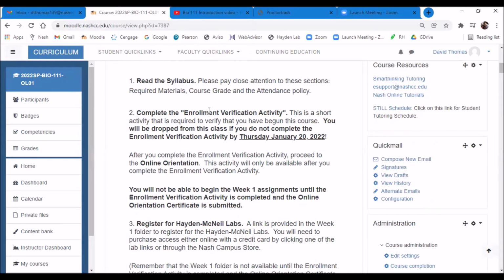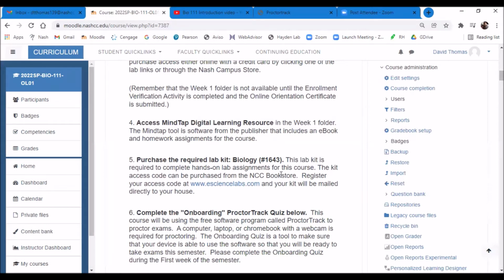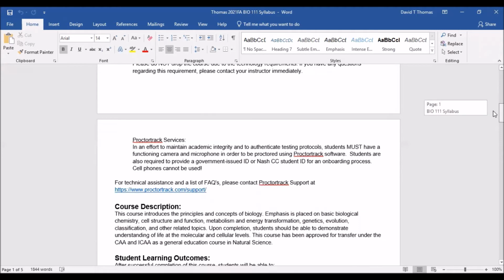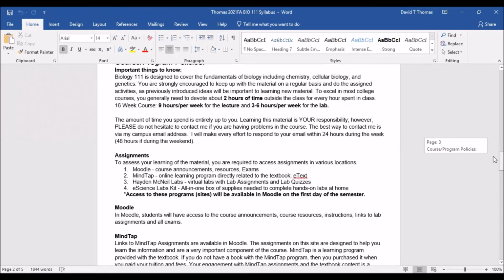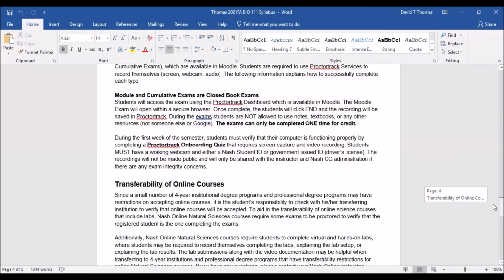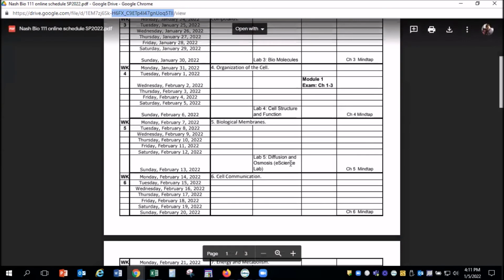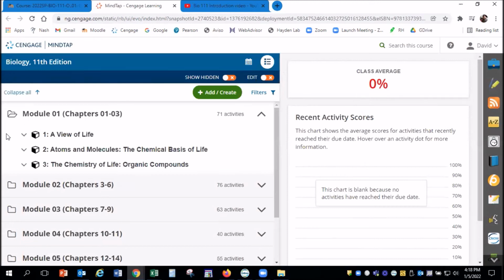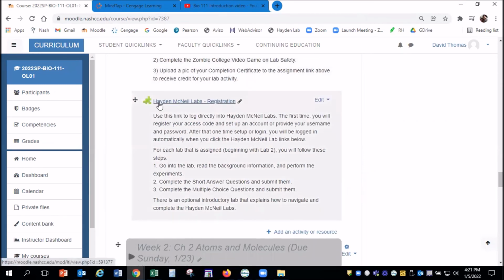Introduction to Bio 111 Spring 2022